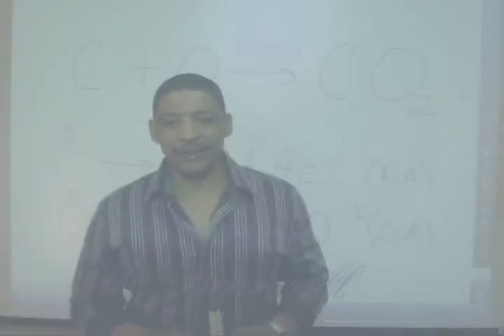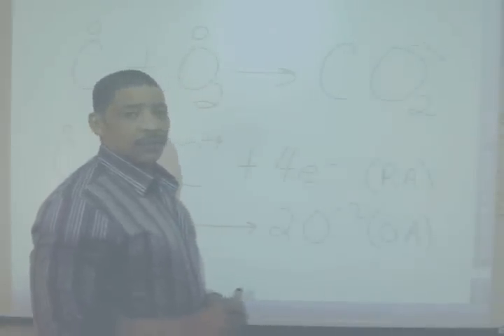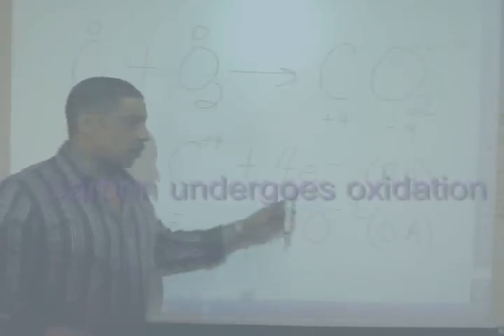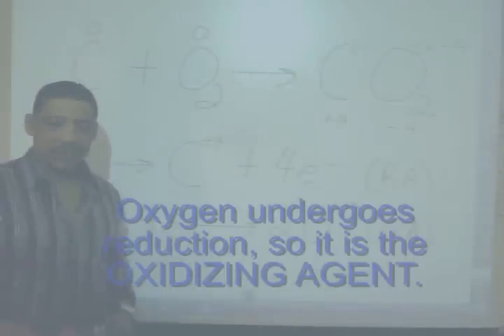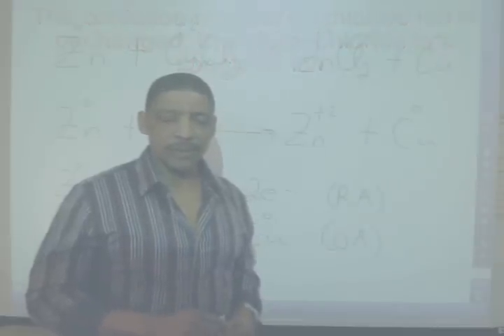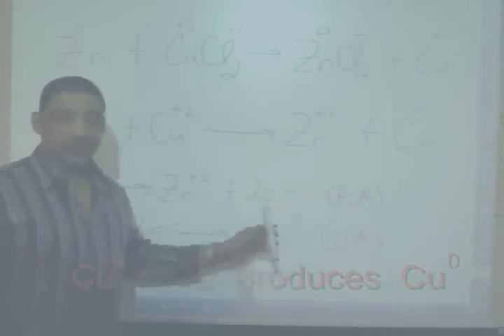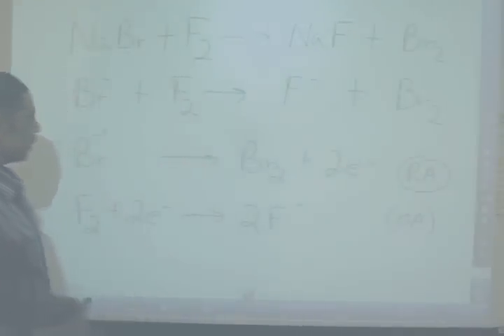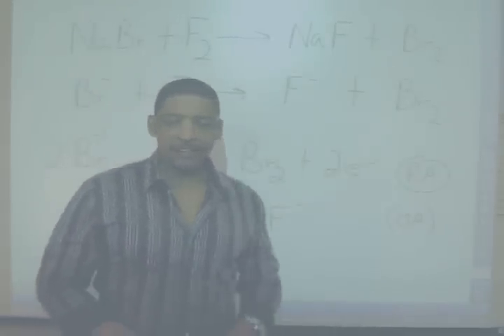OXIDATION-REDUCTION REACTIONS BY MR. B.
Explains how to identify oxidation-reduction reactions.